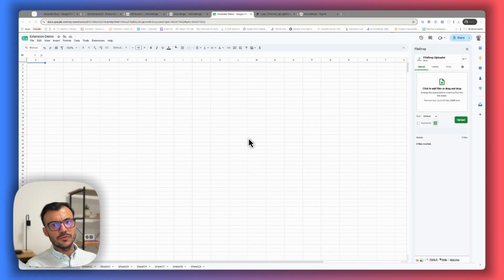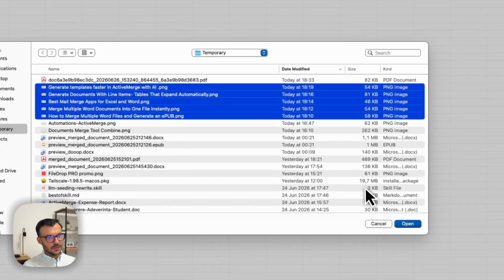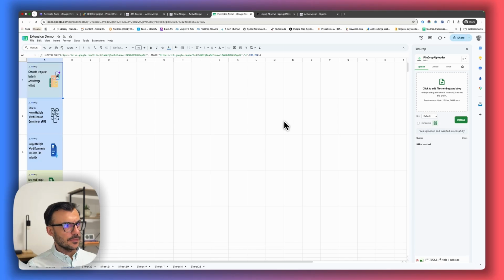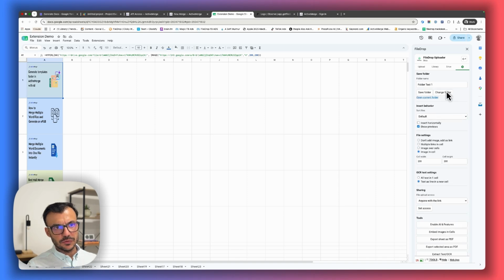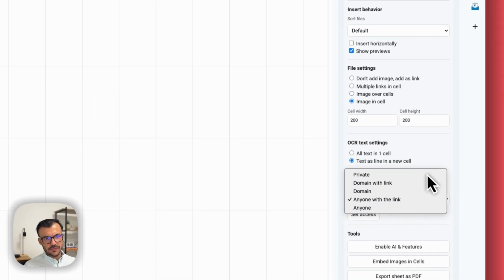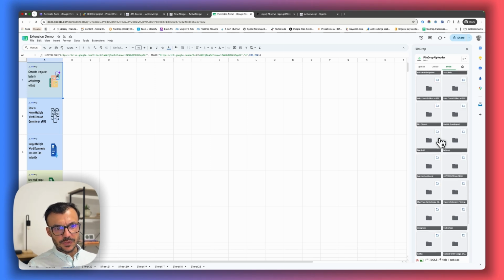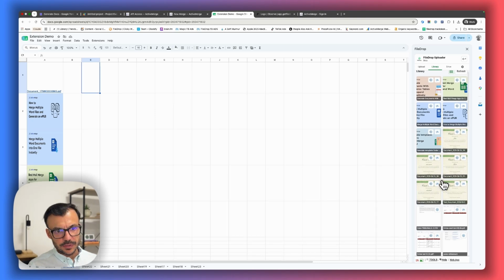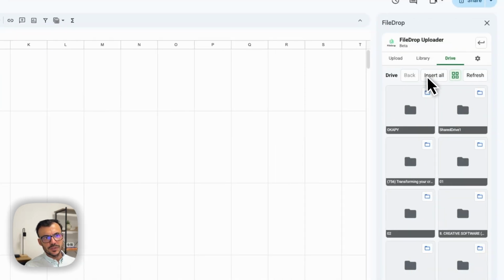New FileDrop for Sheets Add-on Uploader - Add files to Sheets Cells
This is a quick look at the new FileDrop uploader for the Google Sheets add-on allows users to add files in Sheets in the order they want, including the redesigned upload area, updated settings, Drive browser, and library access.

This beta uploader is gradually taking over the old one, and it now brings the same core tools in a cleaner, simpler workflow.

• See the refreshed drag-and-drop upload area and file preview/list behavior
• Learn how files can be uploaded into Google Sheets from the new uploader
• Review the available settings: folder, insert behavior, file format, cell sizing, OCR, sharing, and export/embed tools
• Explore the Drive tab for browsing folders and switching between list and preview views
• Check out the Library tab for recently uploaded Google Drive files

00:00 Intro to the new uploader update
01:08 Updated upload area and file handling
02:18 Settings, Drive browser, and Library view